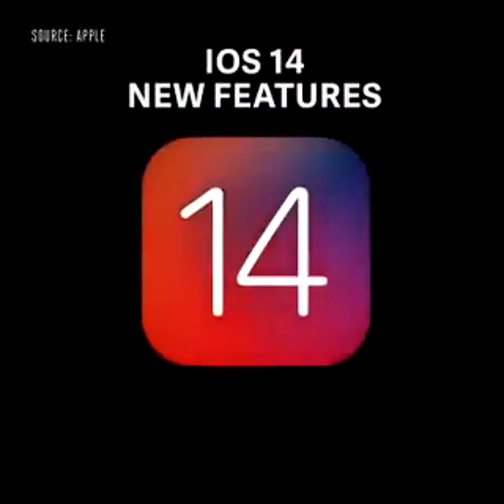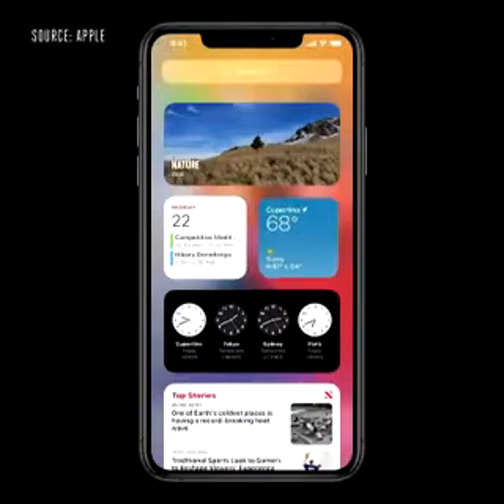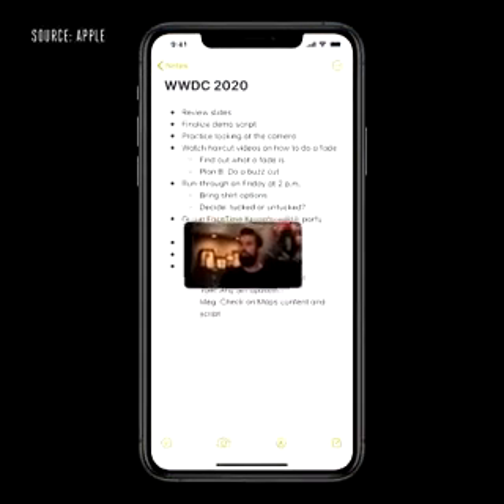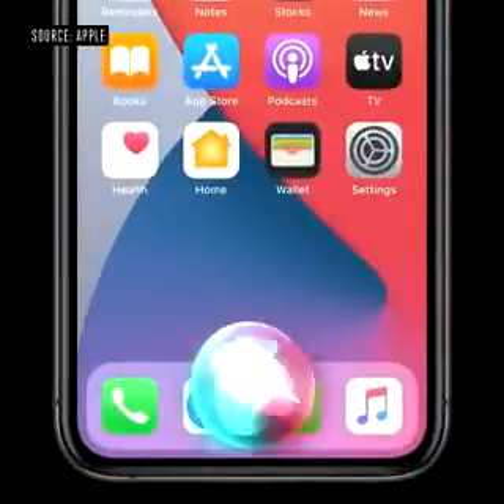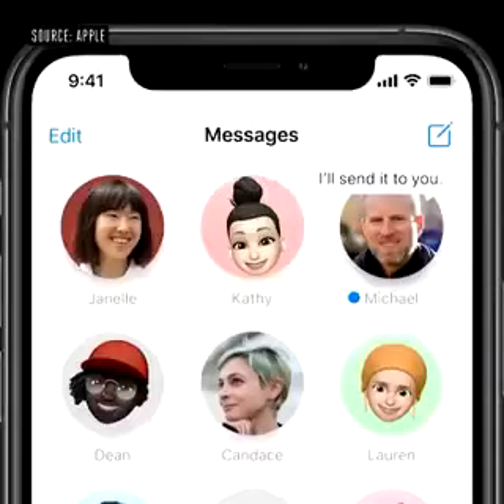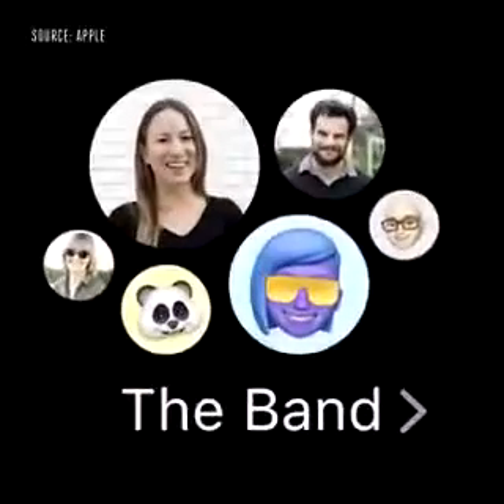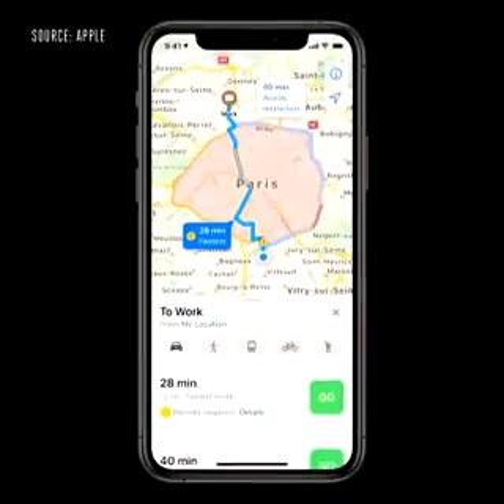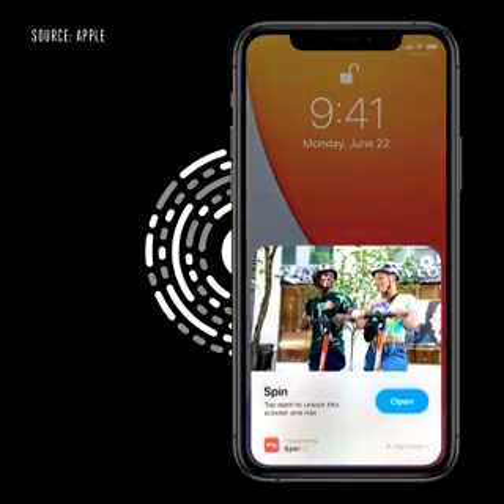Everything you need to know about Apple’s new iOS 14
In case you missed it: An overview of the new iOS 14 WWDC20

IOS 14 update 🔥. WWDC20
1) Widgets on home screen
2) Picture in picture video
3) Messages w/ Inline Replies & Mentions
4) New SIRI
5) App Library